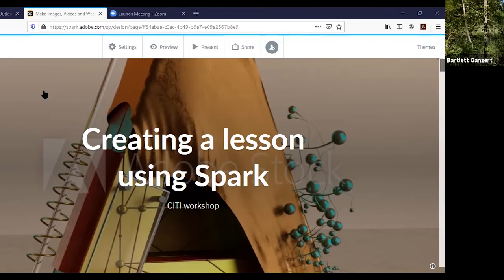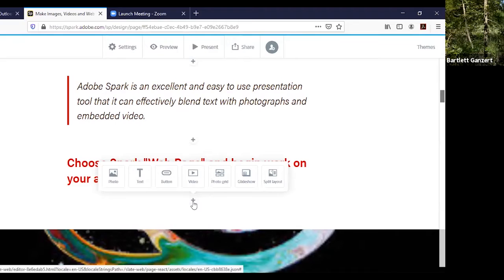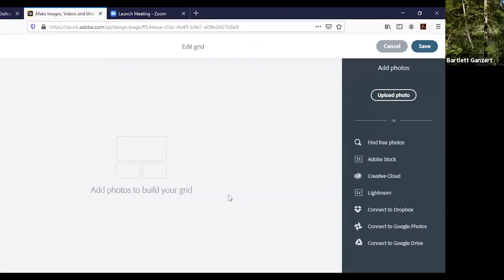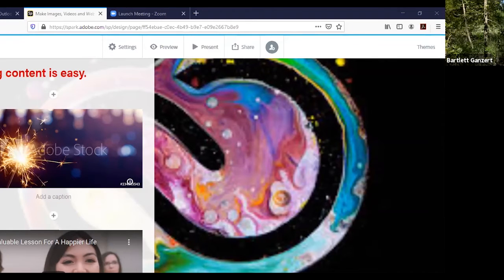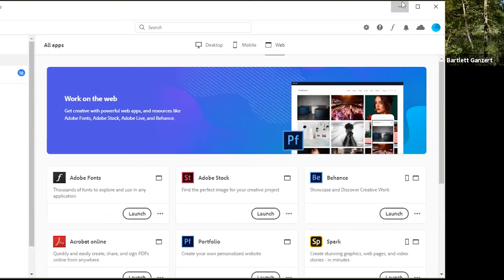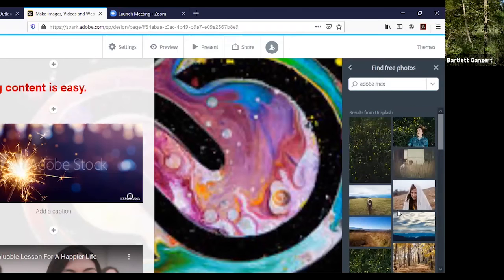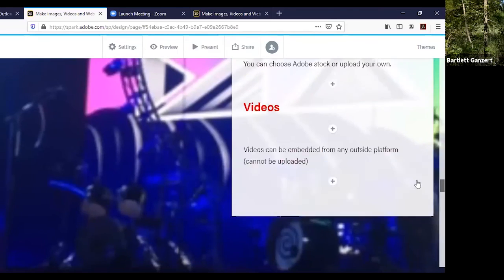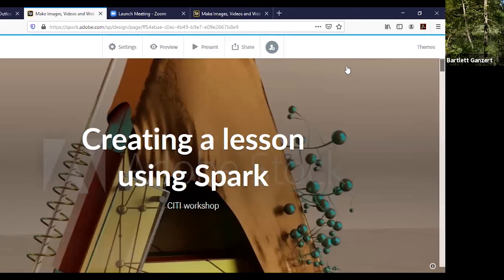Using Adobe Spark01